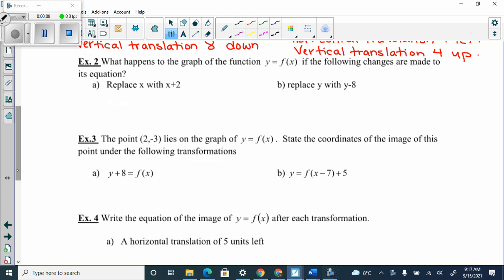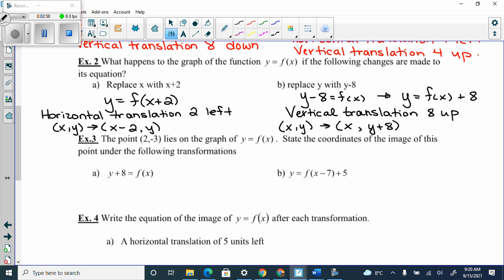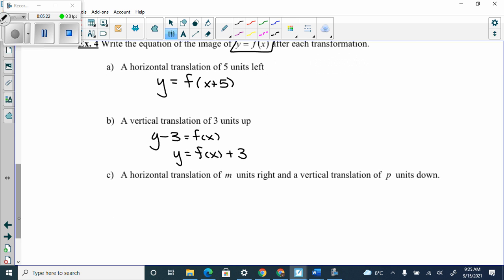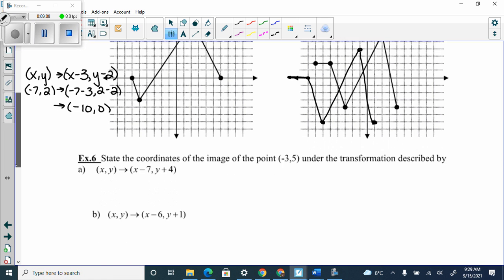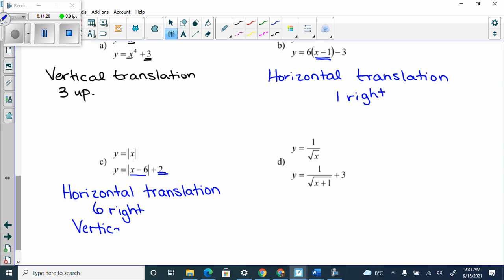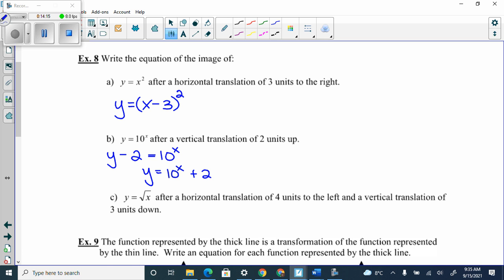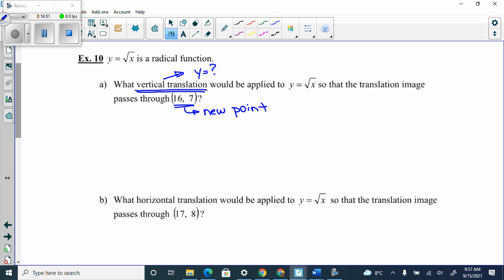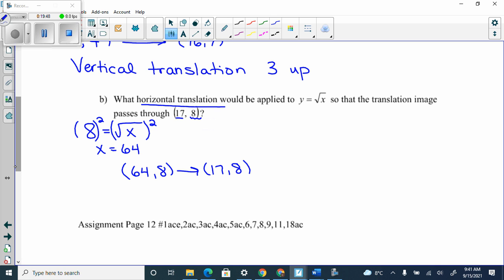September15 vertical and horizontal translations part 2